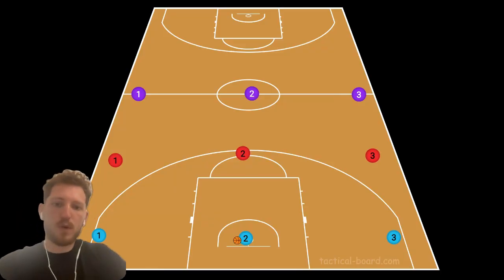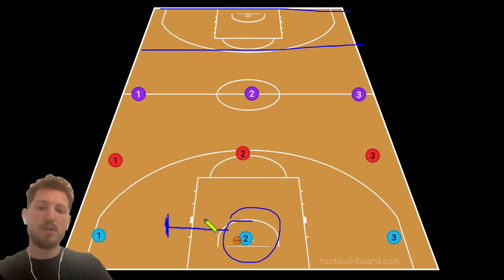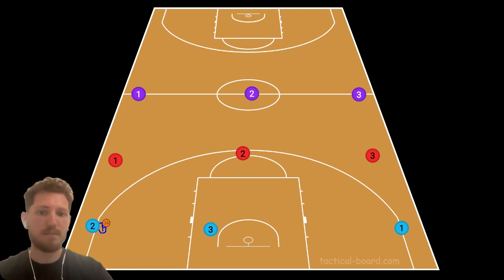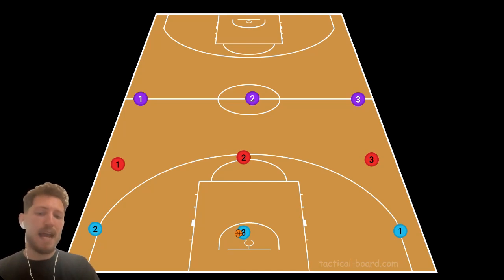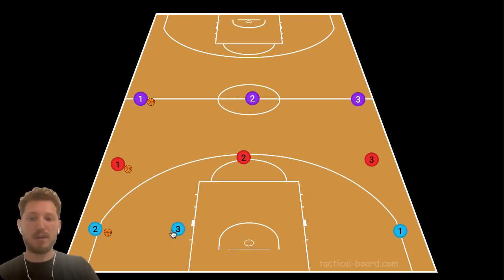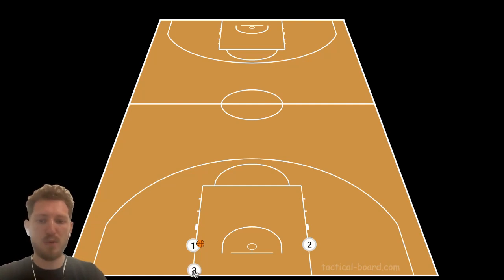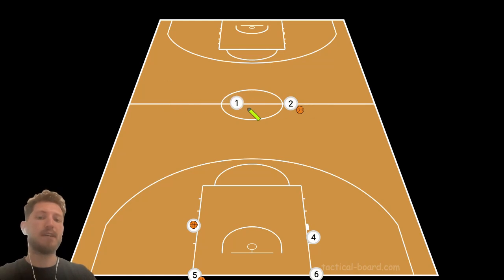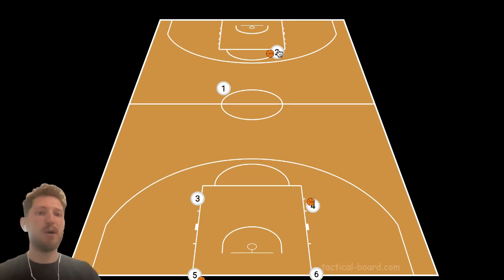FUN Basketball Passing Drills For Beginners! - Basic Basketball Drills For Kids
In this video, we discuss three basic basketball drills that focus on passing while keeping kids engaged.